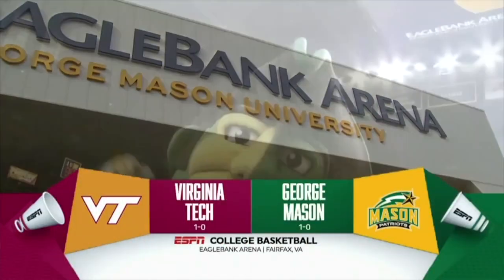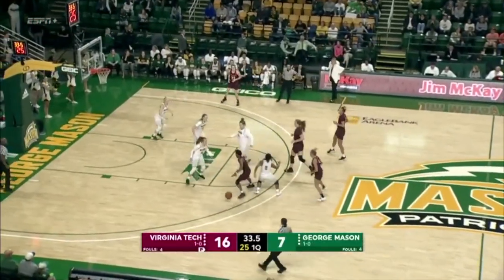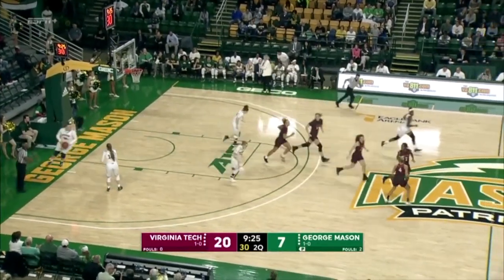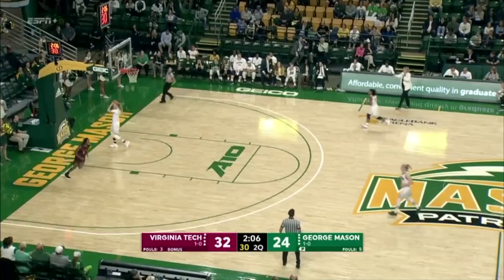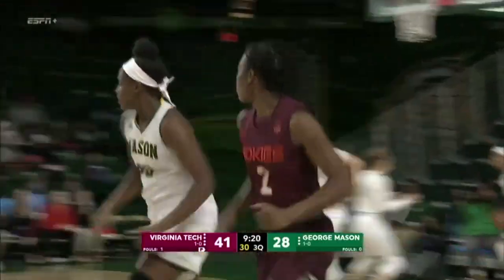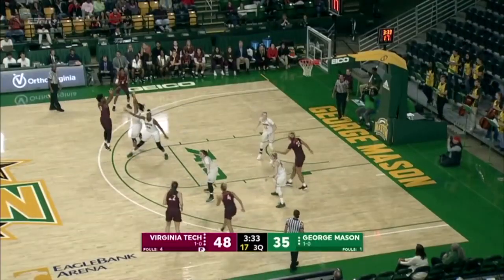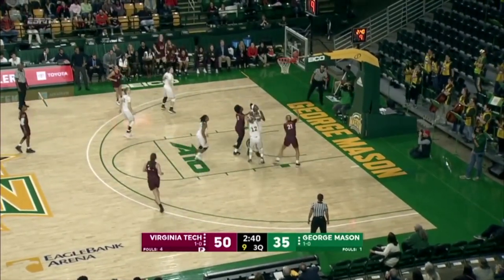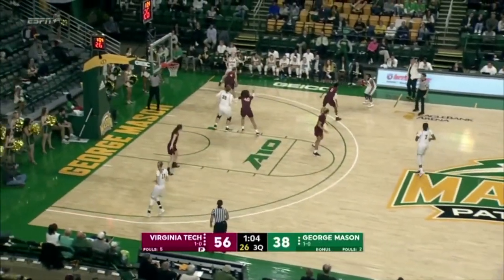Virginia Tech Women's Basketball: Hokies @ George Mason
FAIRFAX, VA – The Virginia Tech women’s basketball team raced past George Mason 77-58 Sunday afternoon at EagleBank Arena, moving to 2-0 on the young season.

The game was a homecoming of sorts for junior guard Aisha Sheppard the Alexandria native who had over 70 family members and friends in the stands. She played inspired basketball, scoring a career best 22 points.

Mason fell to 1-1 with the loss. The Patriots were led by Jacy Bolton who scored 15 points and added five rebounds.

 Dara Mabrey got the Hokies going on the offensive end early, starting 3 of 4 from beyond the arc in the first half. Behind her and Sheppard, the Hokies knocked down nine triples in the game.

But the spark was Lydia Rivers, the grad transfer who registered her first double-double as a Hokie with 16 points and 15 rebounds. She was 6 of 9 from the field and converted all four of her opportunities from the free throw line. Perhaps her biggest impact however was on the glass, where she corralled 15, including six on the offensive end.

Mason threatened in the third quarter cutting the Hokies’ advantage to single digits, but could get no closer than seven points.

Taja Cole scored in double figures with 11 points and dished out seven assists to go along with four rebounds. She played a game high 39 minutes.

Game notes

·      Tech, who opened the season with a 58% shooting effort against Saint Francis on Tuesday shot 50% from the floor Sunday afternoon.

·      Four different Hokies were in double figures; Sheppard (22), Rivers (16), Mabrey (11) and Cole (11).

·      The Hokies outrebounded the Patriots 43-30.

·      Both teams had an assist to turnover ratio of 1.0 (Virginia Tech 14-14 and George Mason 11-11).

NEXT TIME ON CARILION CLINIC COURT
•Tech will return to Carilion Clinic Court at Cassell Coliseum on Friday, November 15 at 7 PM on ACC Network Extra.
•Last season in Lynchburg, Tech earned a 72-61 victory over the Flames led by Dara Mabrey who scored 13 points in her first collegiate road game.
•Tech owns the series, leading 15-1 all-time.